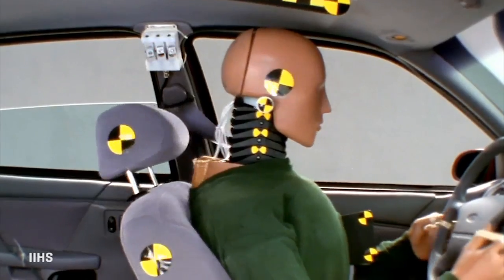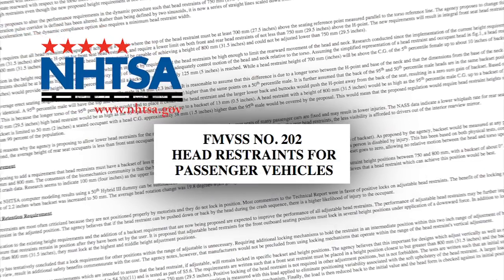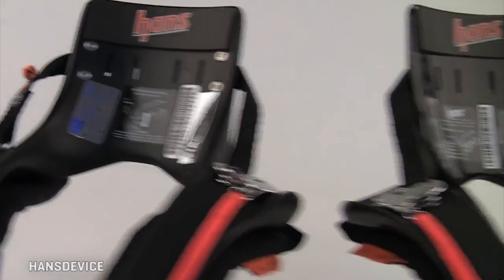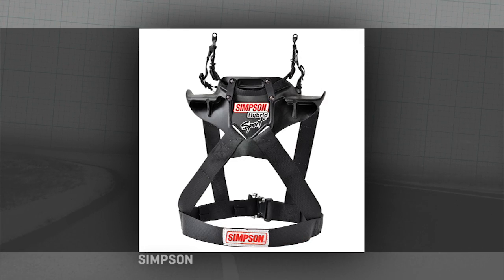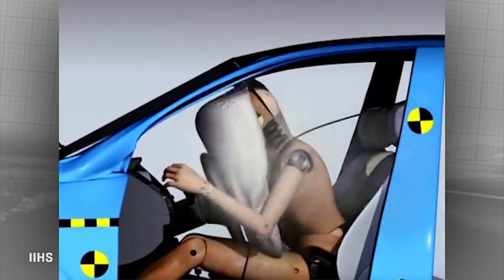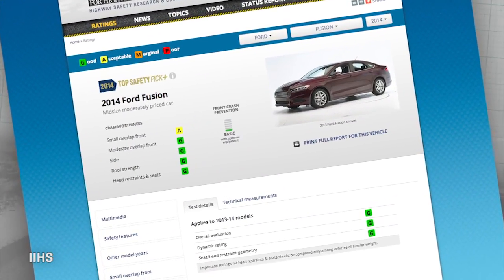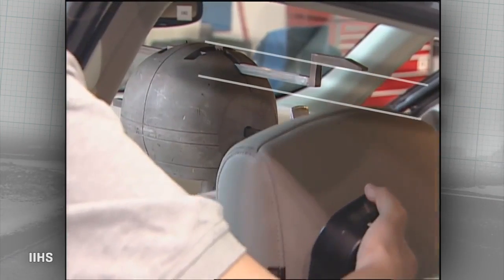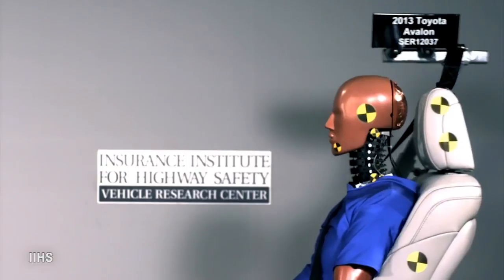CNET On Cars - Smarter Driver: Neck restraints and headrests explained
It wasn't that long ago cars didn't even have headrests​. but ​today's cars are a much safer spot for your neck. Brian Cooley ​tells you why.